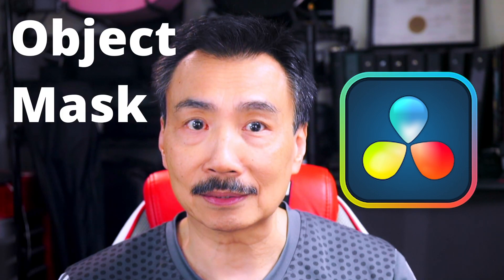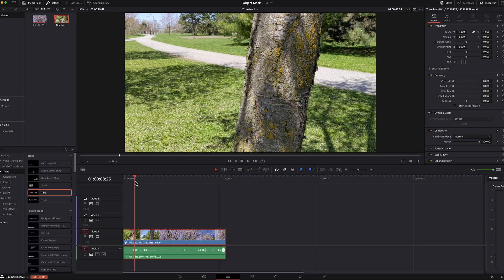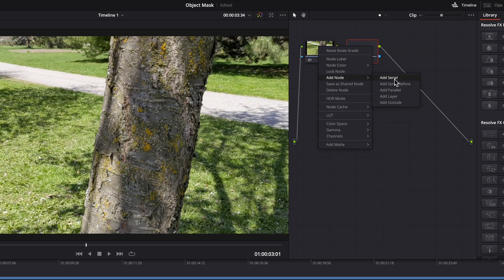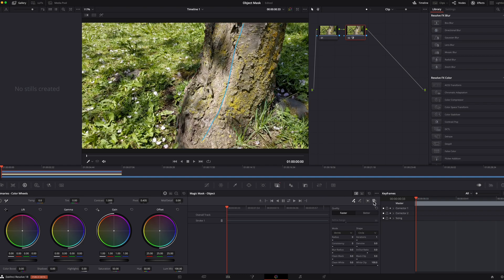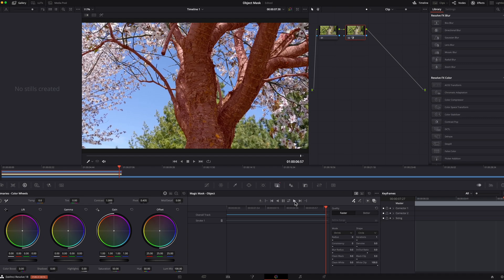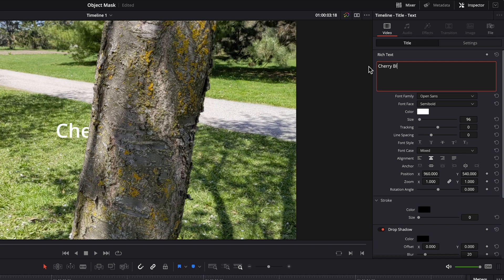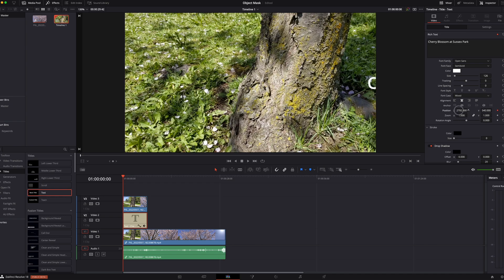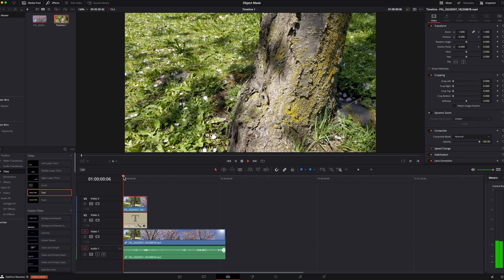DaVinci Resolve 18 - Object Mask | Person Mask | Magic Mask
DaVinci Resolve 18's Object Mask is a new option added to the Magic Mask function that easily masks and tracks object for your video. Available in the Studio version of DaVinci Resolve 18.

Filmed with:
Pixel 4XL
Sony a7S

Edited on:
DaVinci Resolve 18
Speed Editor